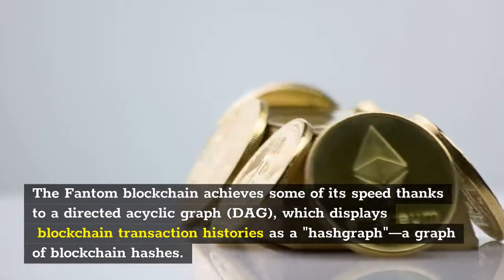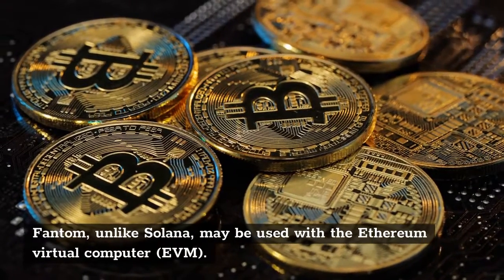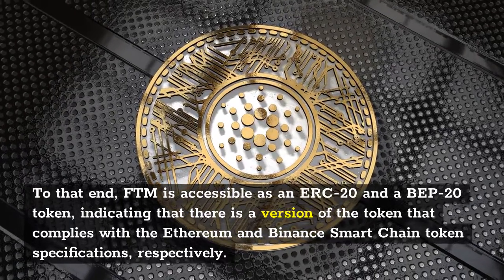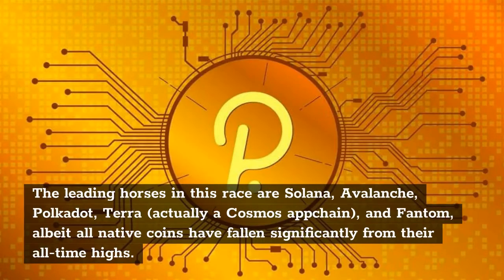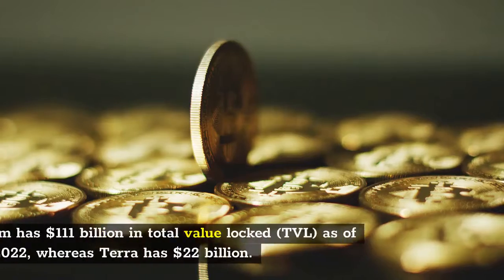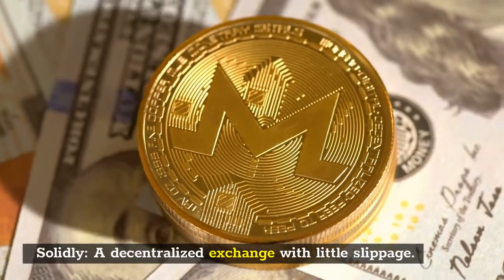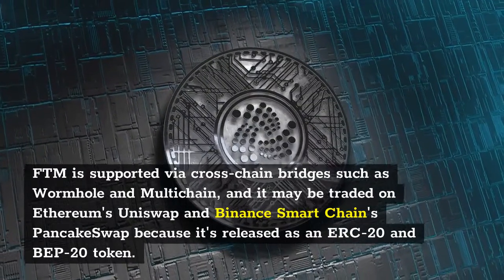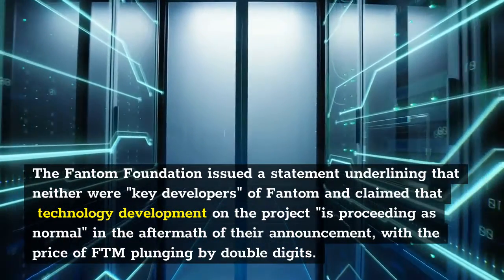What exactly is Fantom? Ethereum is being challenged by the fast Blockchain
Fantom is a blockchain that supports smart contracts and is powered by the FTM coin.

Fantom launched its mainnet in December 2019 after raising $40 million.

Its blockchain is quick and inexpensive, and it demonstrated in 2021 that it can support its own decentralized finance (DeFi) business.

FTM's price rose from $0.17 in July 2021 to $3.3 in January 2022, indicating that there is demand for Ethereum alternatives.

The Fantom blockchain achieves some of its speed thanks to a directed acyclic graph (DAG), which displays blockchain transaction histories as a "hashgraph"—a graph of blockchain hashes.

It works in a similar way to the Hedera Hashgraph technology.

Lachesis, Fantom's "leaderless" consensus method, is another innovation.

The methodology is an asynchronous byzantine fault resilient form of proof of stake (aBFT).

It has the advantage of continuing to function normally even if a third of transaction data is fake.

This means that Fantom's blockchain nodes can independently validate transactions (thus the "asynchronous" in aBFT), rather than needing to wait in a queue.

While transactions on Ethereum and Bitcoin can take several minutes to clear, Fantom transactions should only take two seconds.

Fantom, unlike Solana, may be used with the Ethereum virtual computer (EVM).

This makes it simple to transfer Ethereum-based decentralized applications to Fantom.

(EVM is also compatible with Avalanche, Binance Smart Chain (BSC), and Polygon.)

To that end, FTM is accessible as an ERC-20 and a BEP-20 token, indicating that there is a version of the token that complies with the Ethereum and Binance Smart Chain token specifications, respectively.

The success of Fantom is best understood in the context of the L1 battles.

Ethereum is slow and expensive to use, and will remain so until the protocol is upgraded (assuming activity stays the same).

This could take several years.

It's too late for those who want to take use of decentralized finance protocols right now but can't afford to use ETH native Defi apps.

Some developers, such as those behind Loopring, Abritrum, and Optimism, choose to construct layer-2, or L2, solutions in order to speed up the Ethereum experience without sacrificing security.

Other blockchains have chosen to completely replace Ethereum, which is known as the base layer, L1 or layer-1.

The leading horses in this race are Solana, Avalanche, Polkadot, Terra (actually a Cosmos appchain), and Fantom, albeit all native coins have fallen significantly from their all-time highs.

Terra's coin, LUNA, has the greatest market cap of these L1 protocols, with a market cap of $29 billion as of March 2022, followed by Solana with a market size of $26 billion.

With a market capitalization of $3.4 billion, FTM is a distant second.

There is a DeFi cottage industry on each of these blockchains.

Terra's DeFi market is the second largest behind Ethereum, according to data from DeFi Llama.

Ethereum has $111 billion in total value locked (TVL) as of March 2022, whereas Terra has $22 billion.

With $7.25 billion, Fantom is in fifth place.

That's more than the $6.69 billion raised by Solana.

Who’s building on Fantom?

💸 Fantom Finance: allows for synthetic minting, liquid staking, decentralized lending and trading.

🧙‍♀️ SpookySwap: A decentralized automatic market maker.

Think Uniswap but on Fantom.

Its token, amusingly, has the ticker "BOO".

⛓️ Multichain: a cross-chain router protocol.

💱 Solidly: A decentralized exchange with little slippage.

Solidly was created by Andre Cronje, the inventor of Yearn Finance.

It operates on a (3,3) model, like OlypmusDAO.

👻 Geist Finance: A decentralized lending protocol.

Who is constructing on Fantom?

Where can I get Fantom?

A decentralized or centralized exchange can be used to purchase Fantom.

Binance, KuCoin, and FTX are the three main marketplaces for FTM, according to CoinMarketCap.

FTM is supported via cross-chain bridges such as Wormhole and Multichain, and it may be traded on Ethereum's Uniswap and Binance Smart Chain's PancakeSwap because it's released as an ERC-20 and BEP-20 token.

The winner of the L1 conflicts will determine the destiny of FTM.

Ethereum is currently losing ground to new Layer 1 blockchains such as Solana, Fantom, and Avalanche.

However, it's worth noting that FTM's market cap is around seven times lower than SOL's, suggesting that the winner has already been determined.

The Fantom Foundation issued a statement underlining that neither were "key developers" of Fantom and claimed that technology development on the project "is proceeding as normal" in the aftermath of their announcement, with the price of FTM plunging by double digits.

Are you New to Cryptocurrency?

Sign up for beginner training